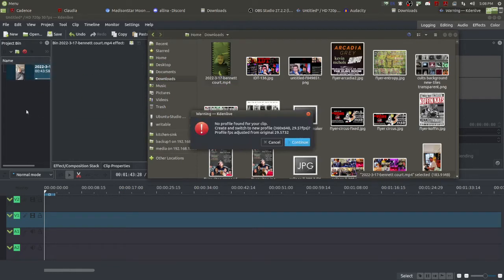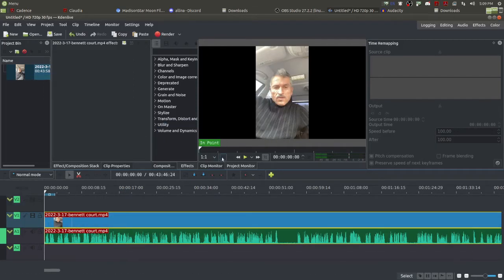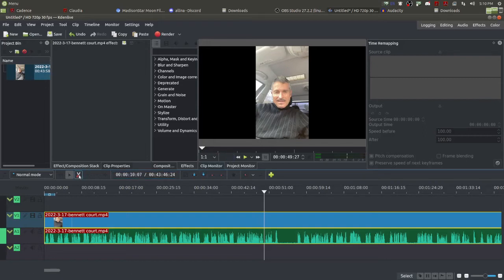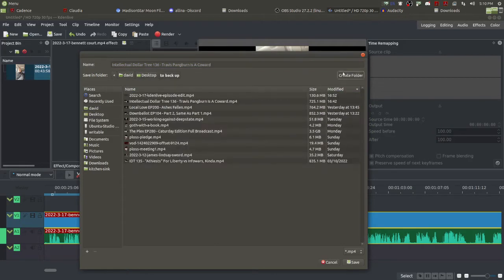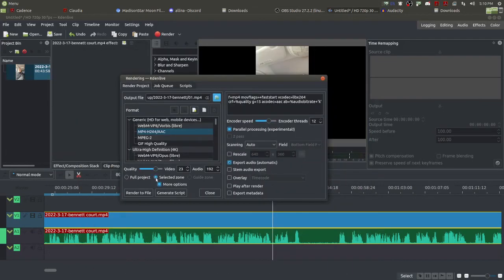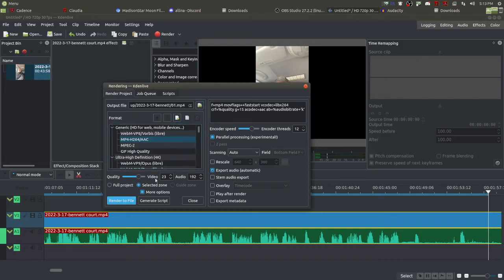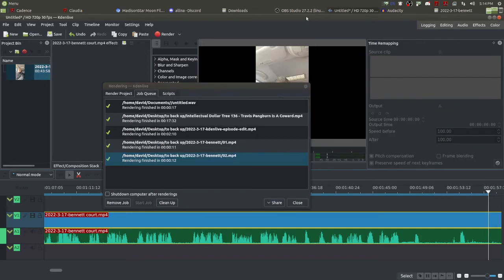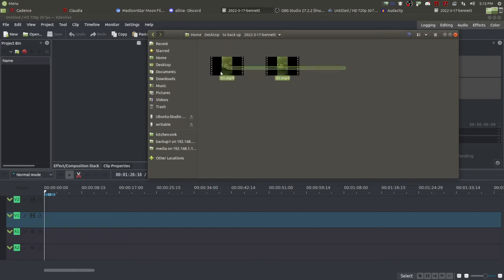Using Kdenlive To Pull Short Clips From Longer Video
Mostly for internal use, but no problem with anyone else watching it :)